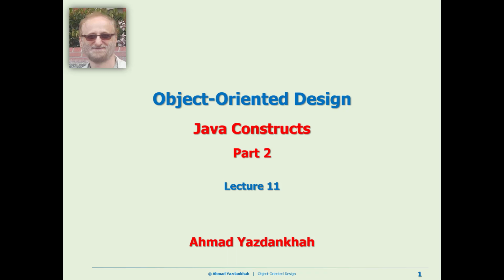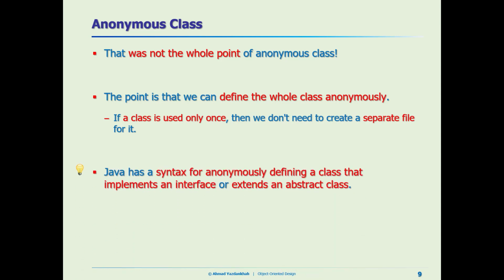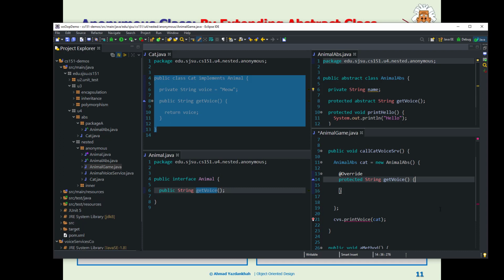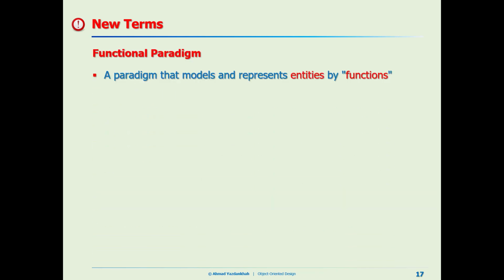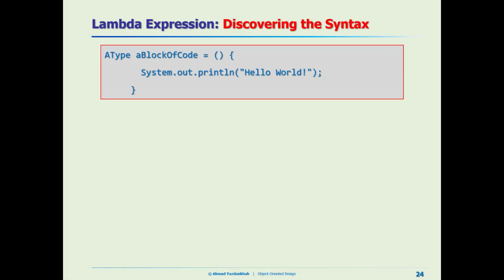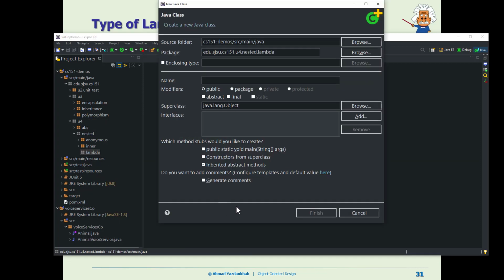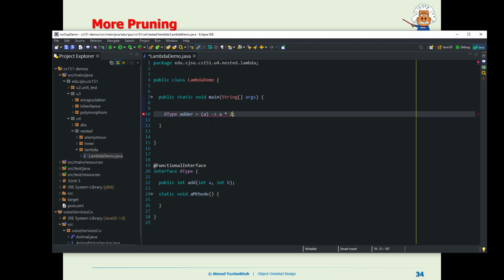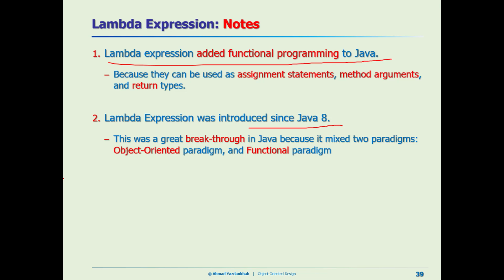Lecture 11: Java Constructs (Part 2)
Object-Oriented Design
Java Constructs (Part 2)
Anonymous Class, Introduction to Lambda Expression